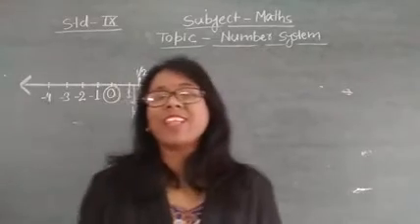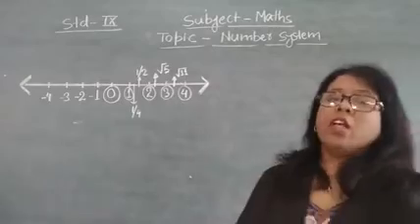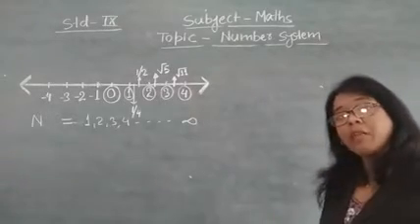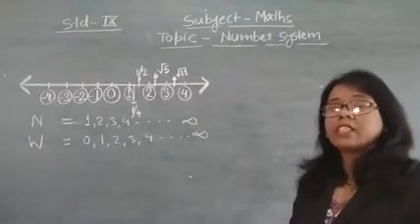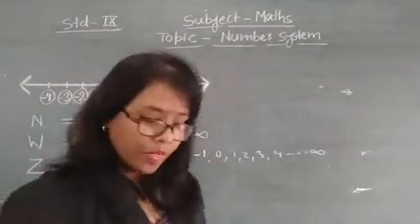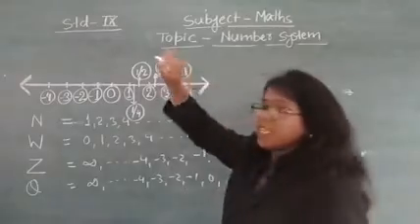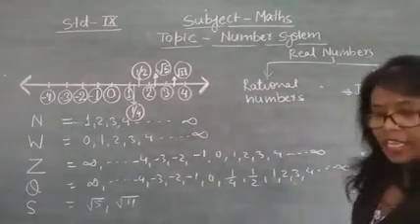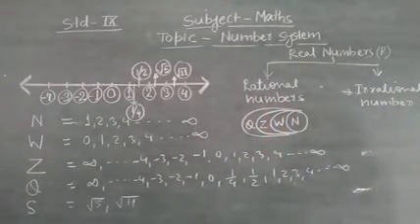IX_MATHS_NUMBER SYSTEM IS